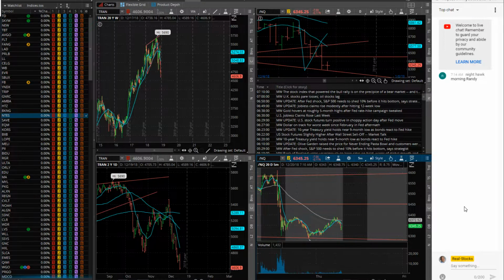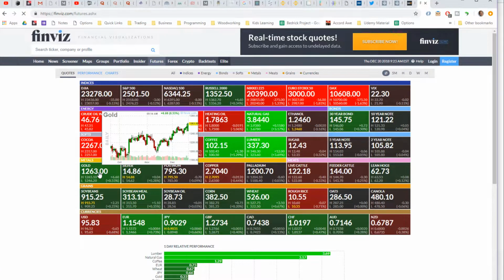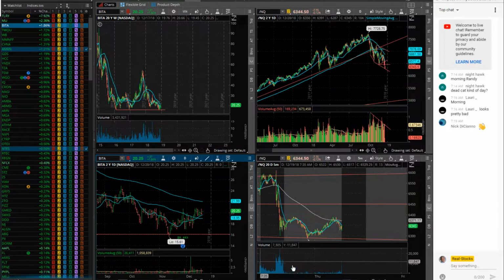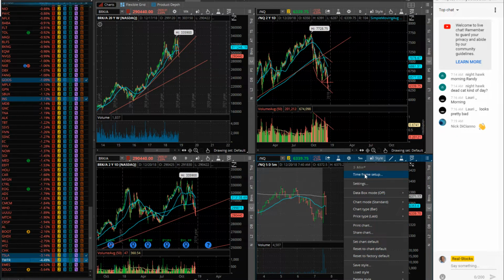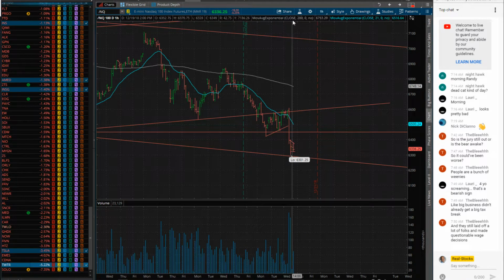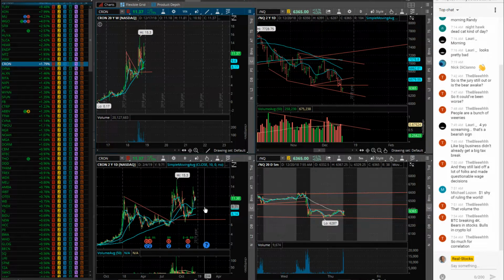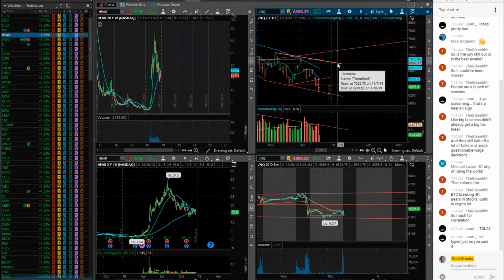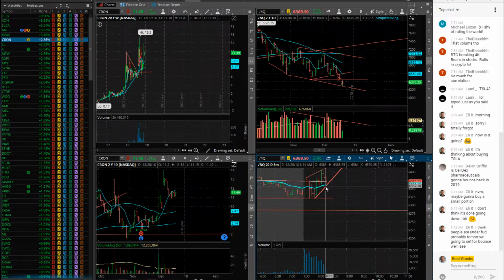Real-Stocks Live Stream FED Announcement - Lets see if the markets survive!